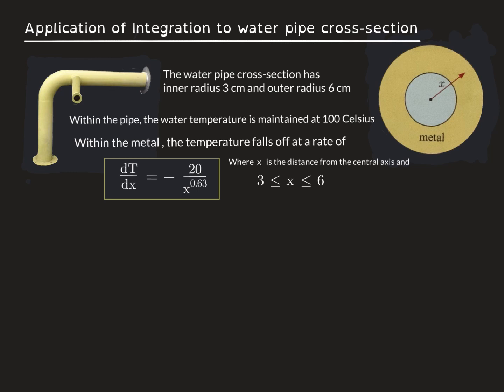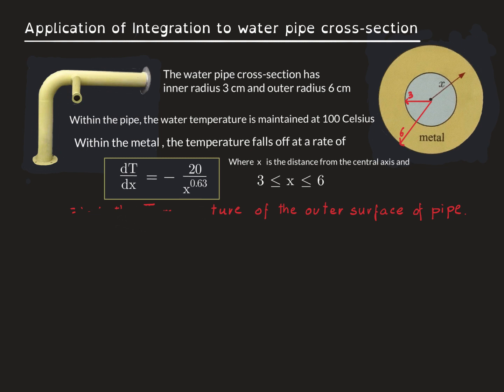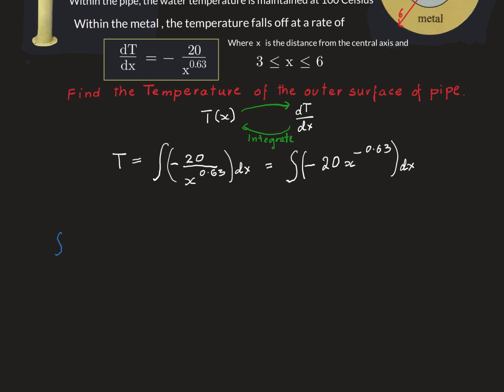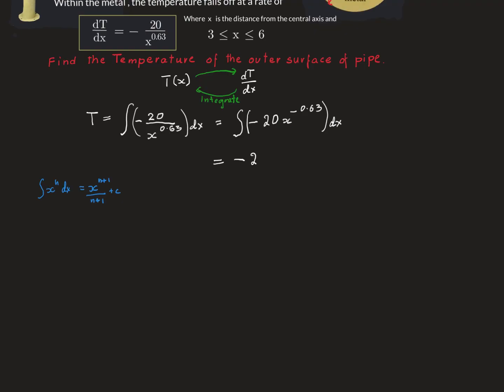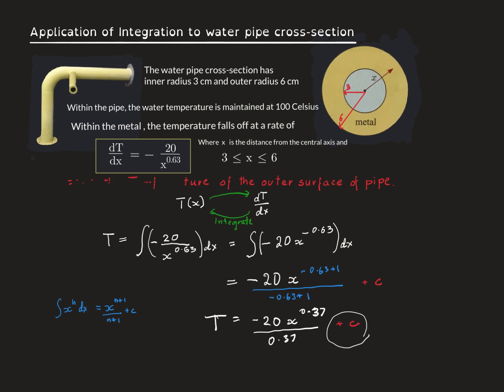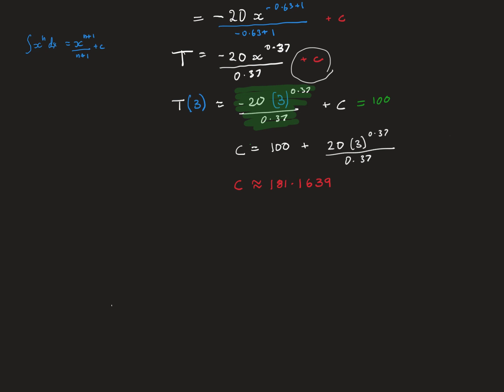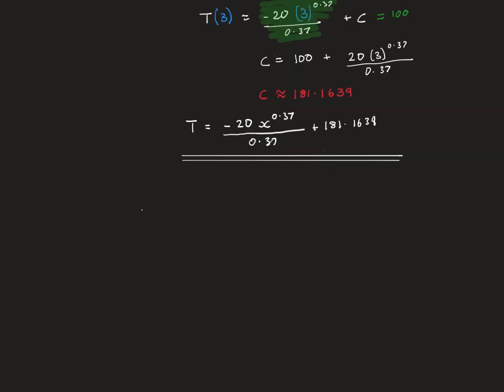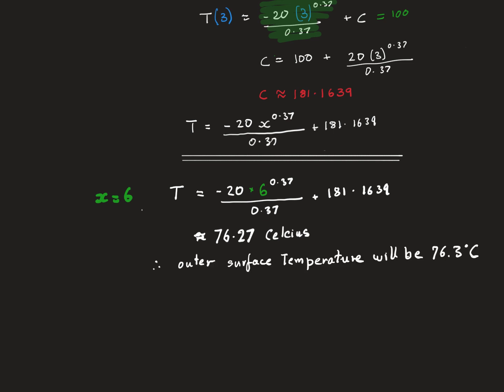Maths Methods 12 - 5D. Application of Integration in water pipe- Excel at Shool